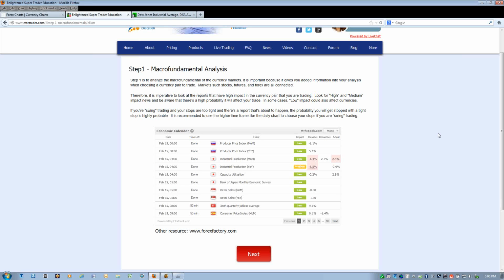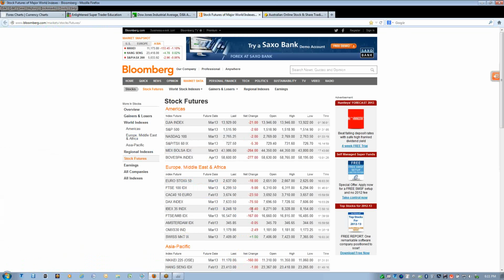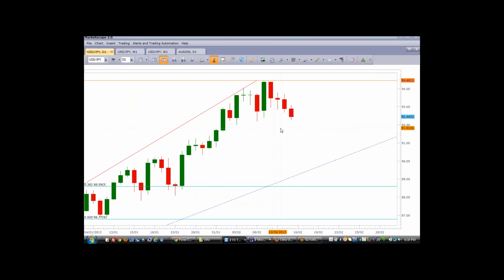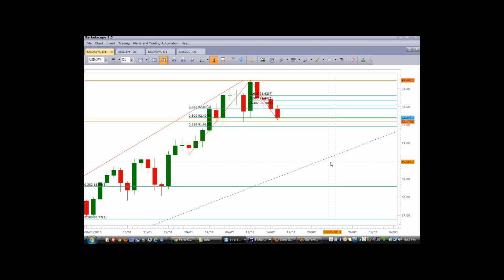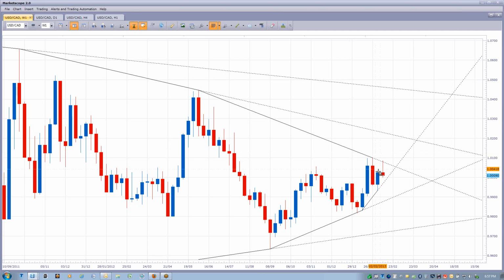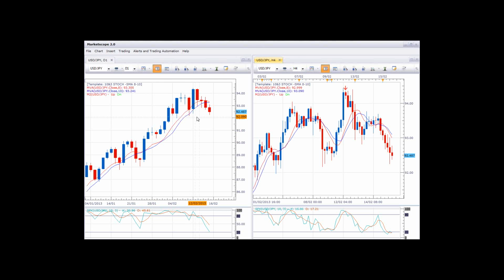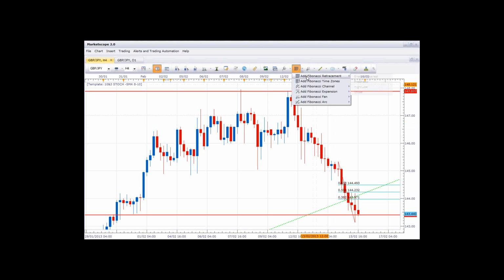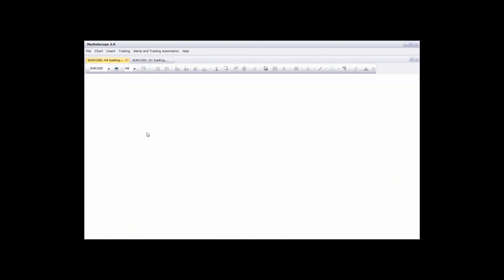2013-02-14 FX Live Trading Room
ESTE analyzes potential trades using ESTE's trading methods.